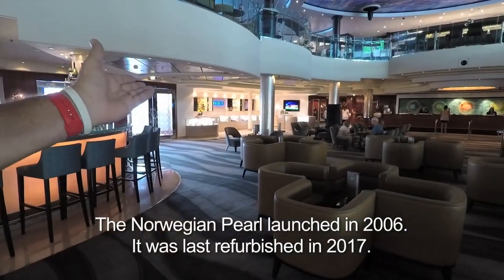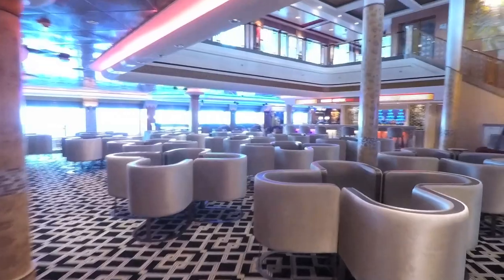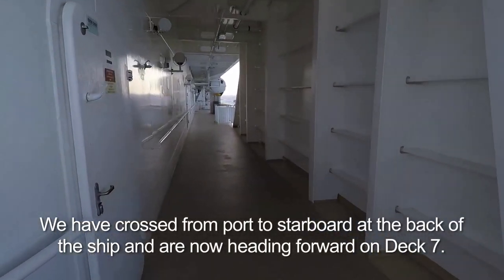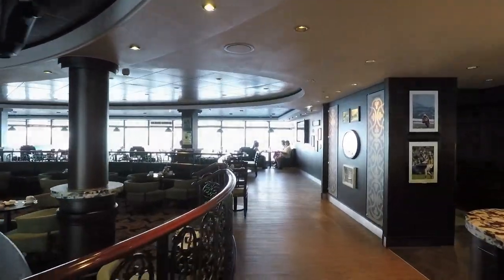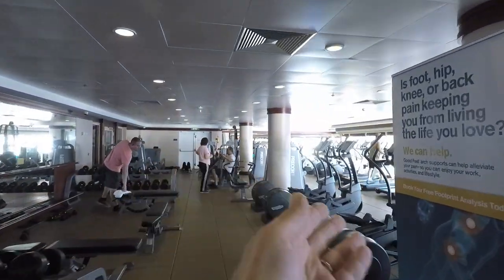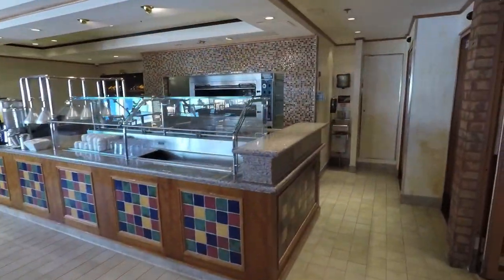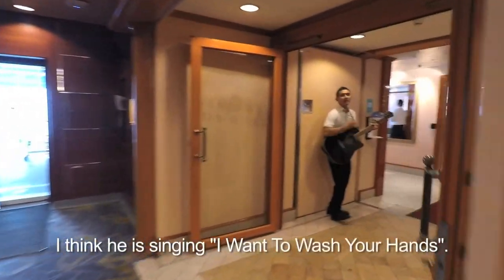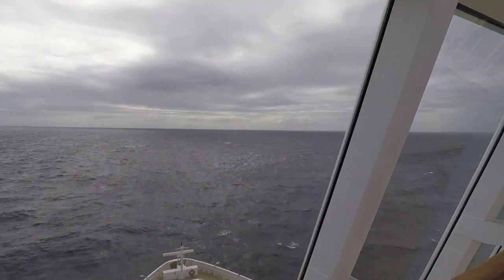Norwegian Pearl Ship Tour - A Quick Look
We take a quick tour of the Norwegian Pearl.

The Norwegian Pearl is a nice ship with a great crew.  It was built in 2007 and last refurbished in 2017.  The Pearl is 93,500 tons and carries 2394 passengers.    There are 4 ships in the NCL's Jewel class. The Pearl, Gem, Jewel and Jade. They are very similar ships, not identical.